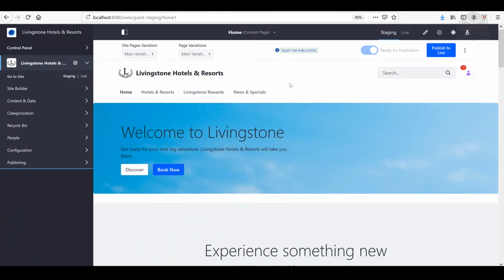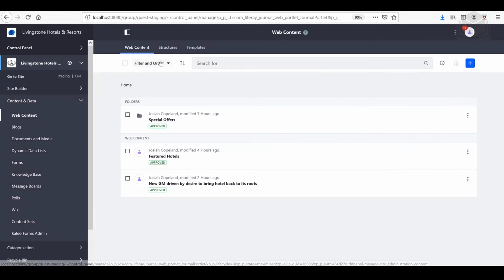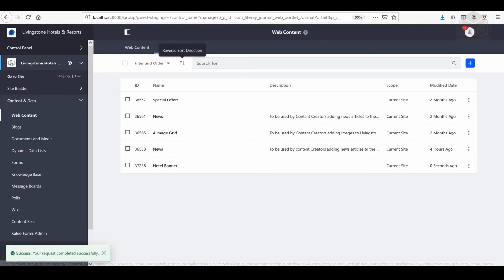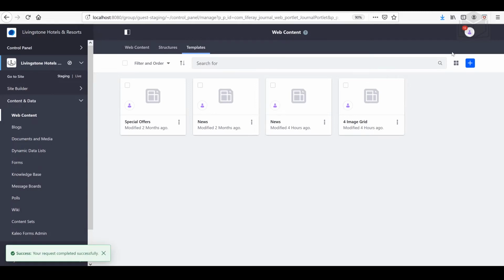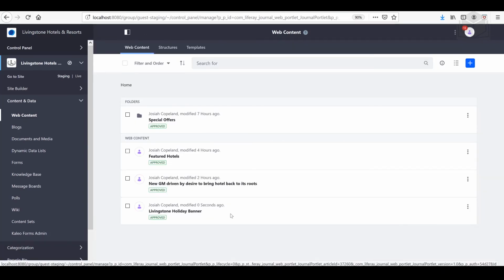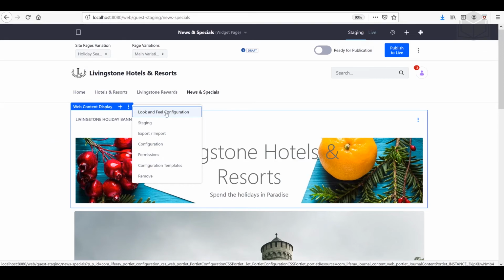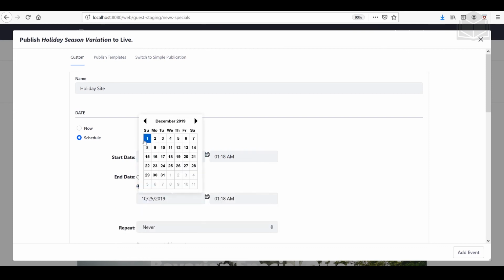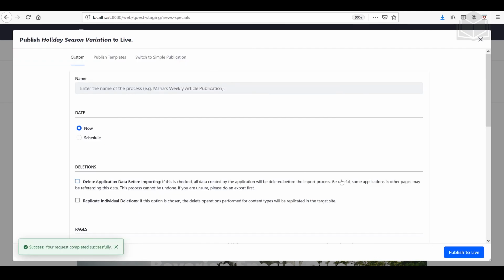7.2 Content Manager Exercise Automating Staging and Publication